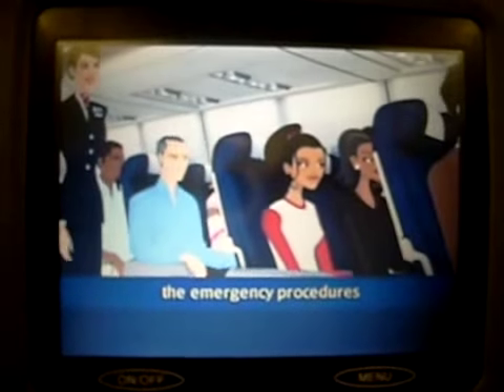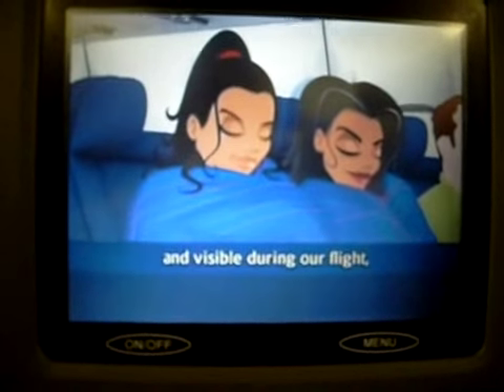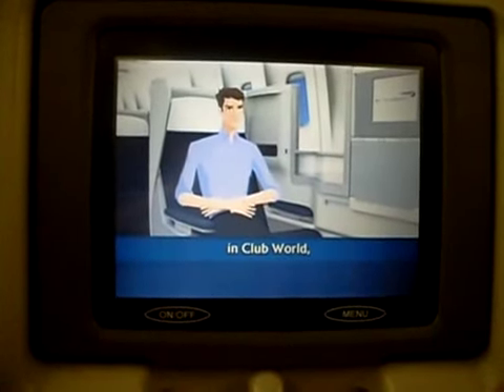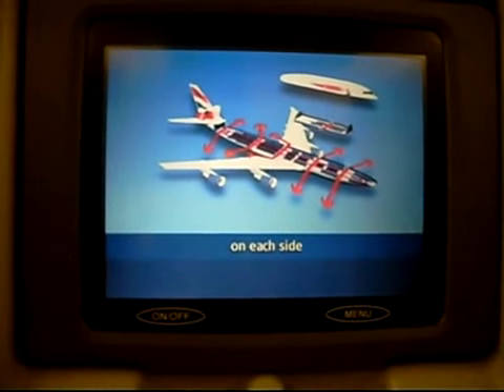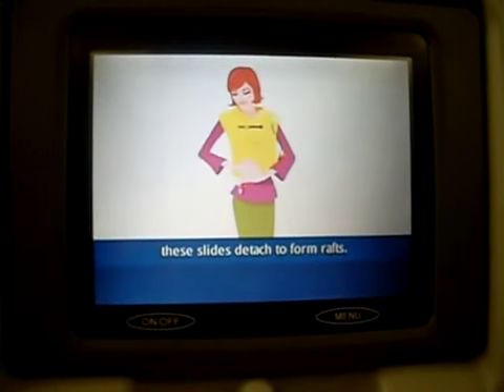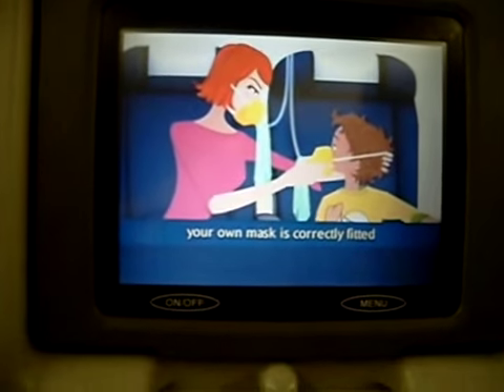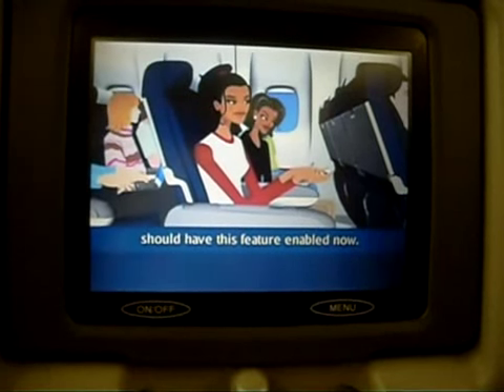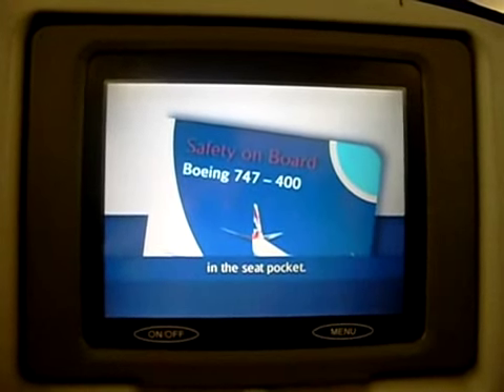British Airways 747- 400 Safety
Safety Briefing